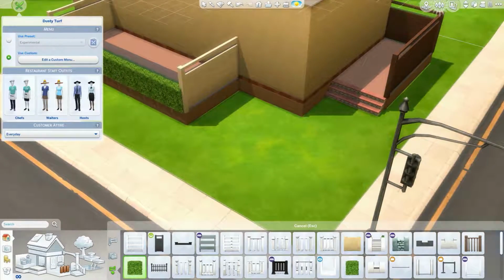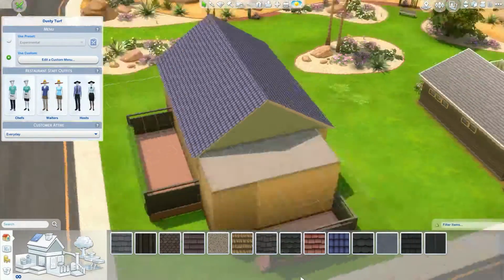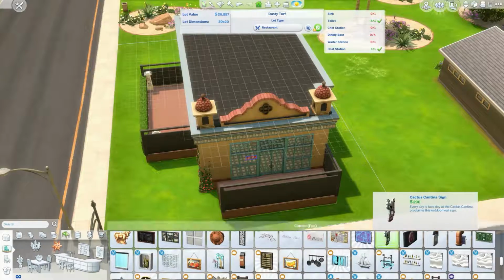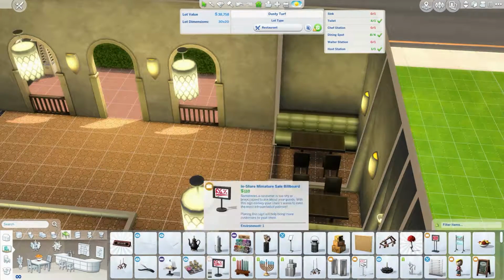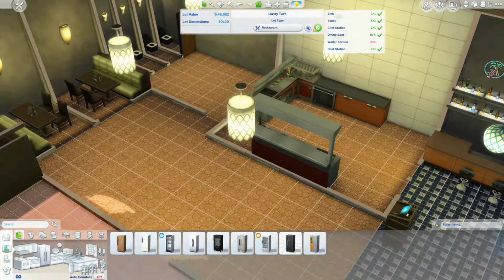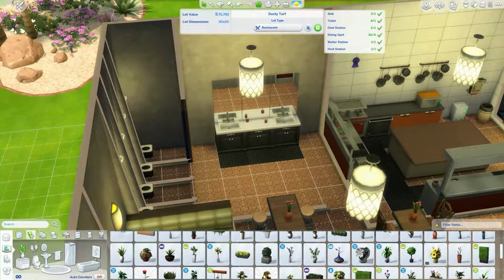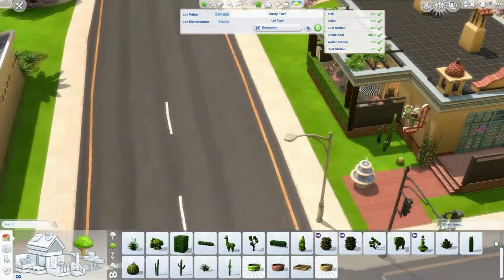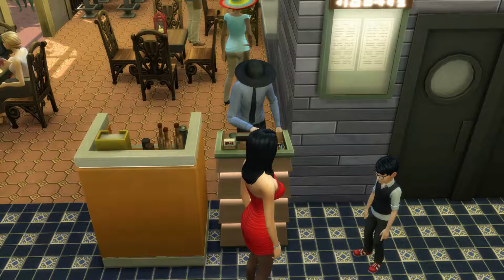The Thirsty Cactus Restaurant - SPEED BUILD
In this build, I create a Tex Mex restaurant from the new Game Pack, Dine out! The guest appearance in this one is Daria and her friend, Jane Lane! I hope you and your Sims enjoy this build! Feel free to download to your game!!!